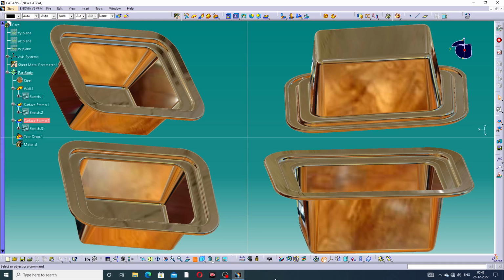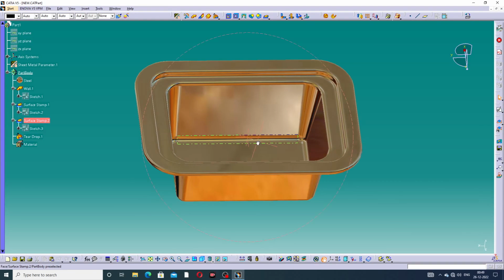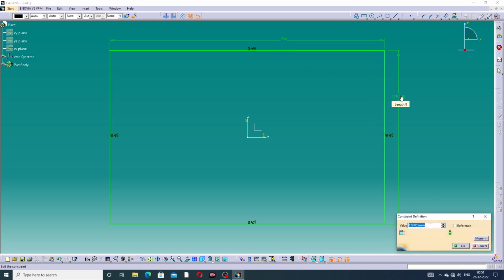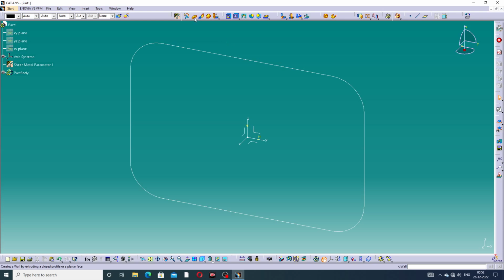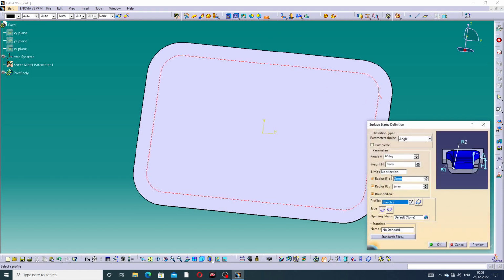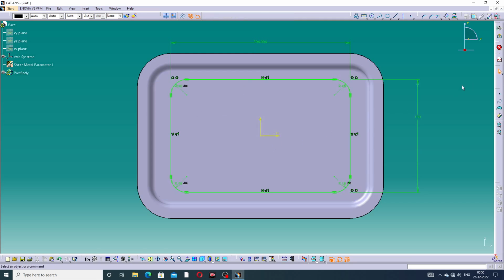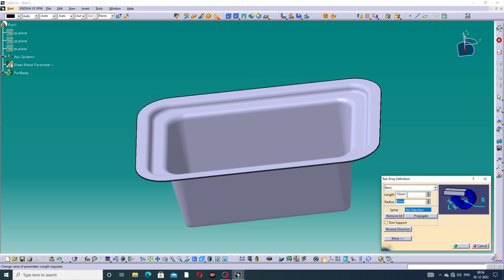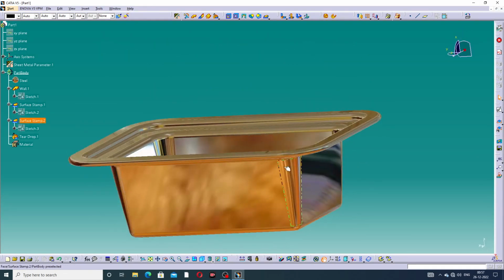CATIA PRACTICE FOR BEGINNER STUDENTS-13